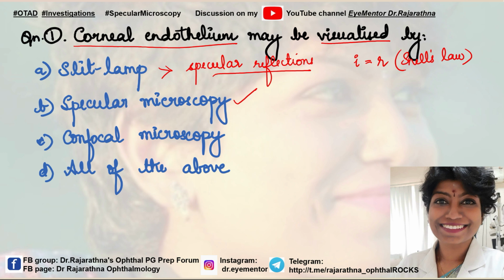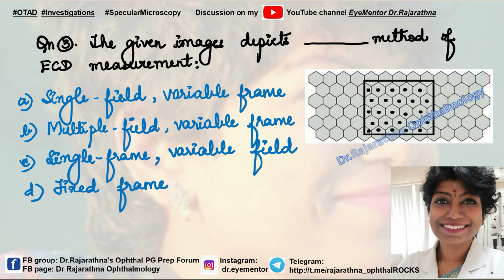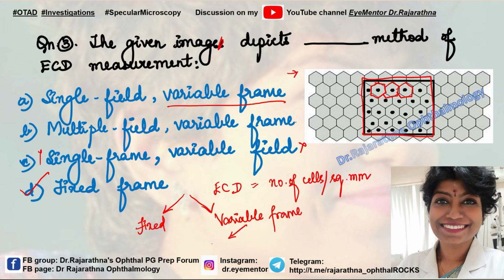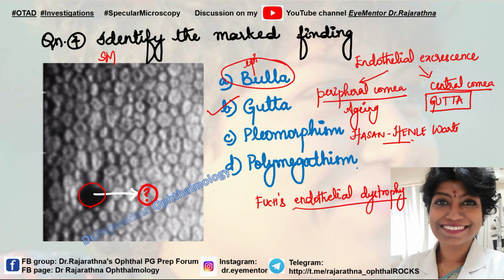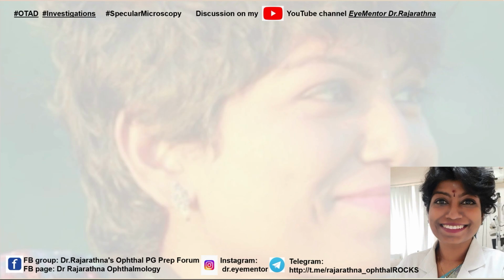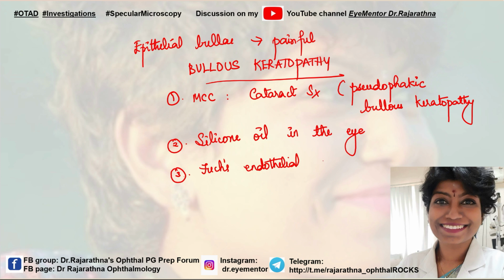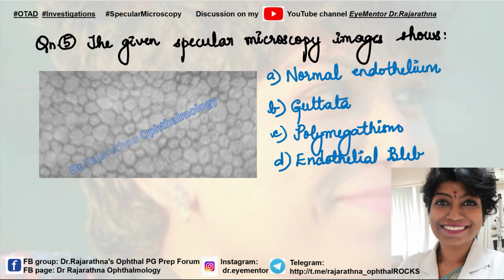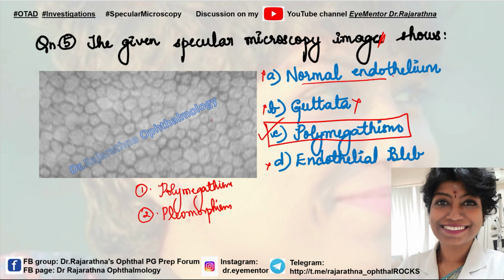OTAD - Specular microscopy - Dr.Rajarathna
OTAD - OneTopicADay is a quick and effective revision on high-yield topics in Ophthalmology. This video focuses on Specular microscopy, especially for INICET preparation. This video would also be a starting point for those preparing for Ophthalmology fellowship examinations, like your FICO exam. Hope you enjoy learning with me! :)